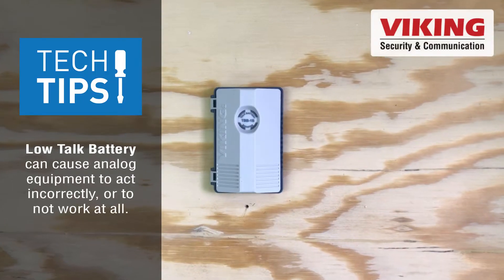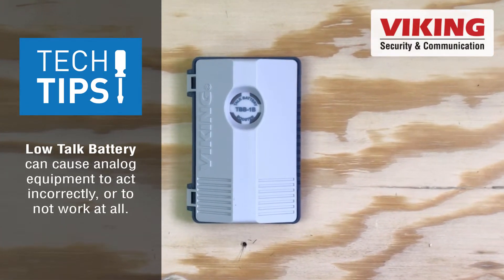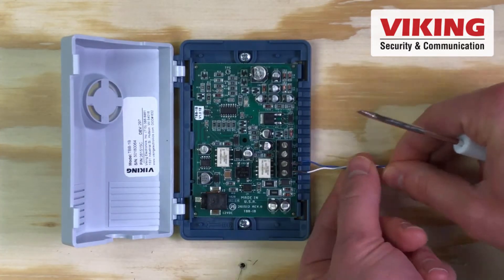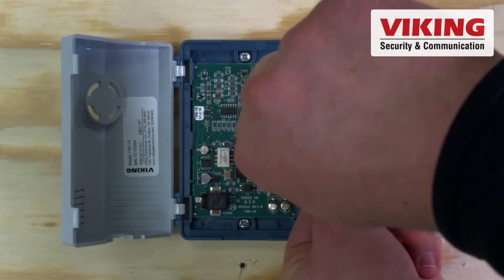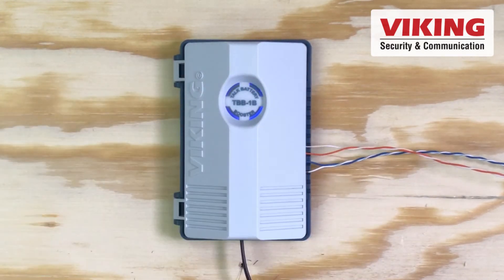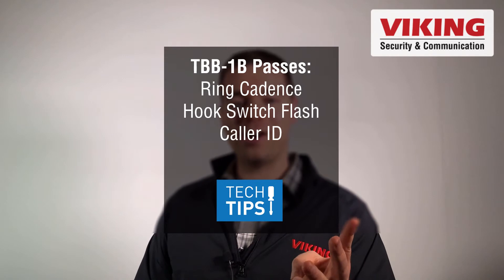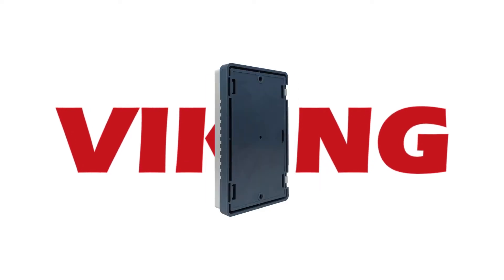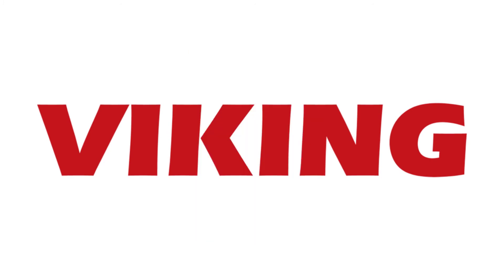Boost Low Analog Phone Line Voltage with Viking Electronics TBB-1B Talk Battery Booster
If you’re considering eliminating a dedicated fire alarm pots line or elevator emergency phone line to reduce your business phone bill…

KNOW THIS:

Dedicated phone lines may provide more analog phone line voltage than cable phone lines, analog terminal adapters (ATAs), and analog PBX extensions.

Use the TBB-1B Talk Battery Booster to boost low analog phone line voltage on cable phone lines, ATAs, and analog PBX extensions to comply with Bell standard voltages required by fire alarm panels, elevator emergency phones, and other analog devices.